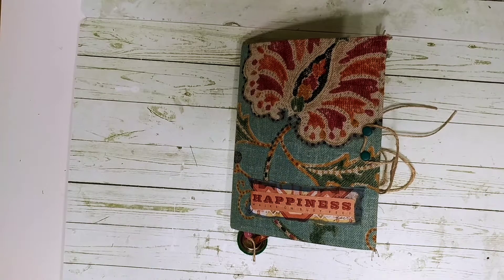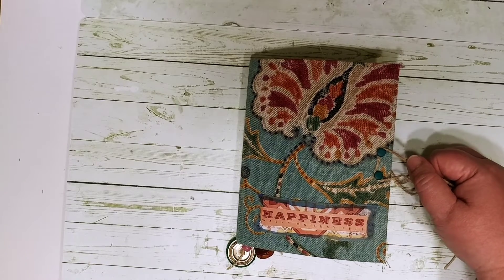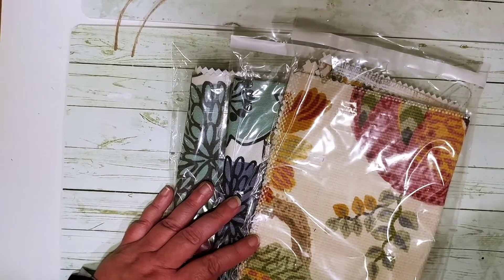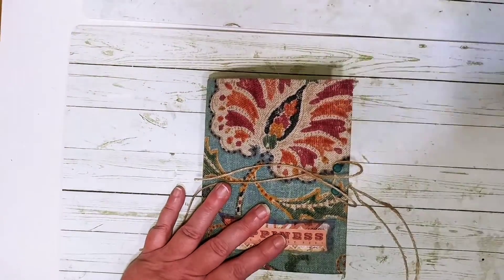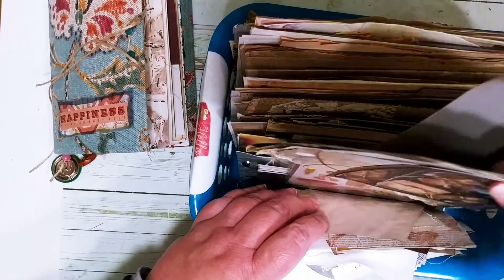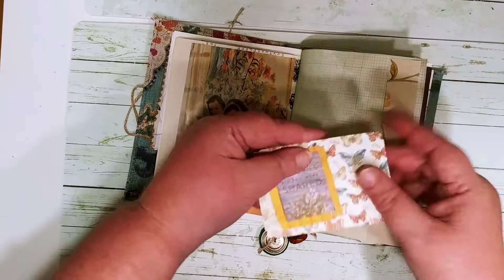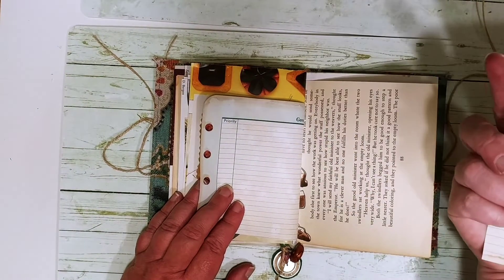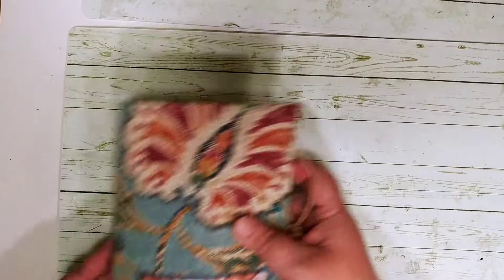Fall Journal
Fall journal and new items on Etsy shop. Scrapbooksageonetsy